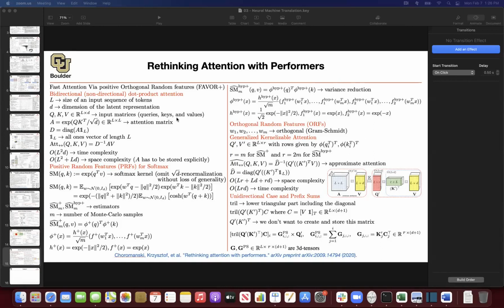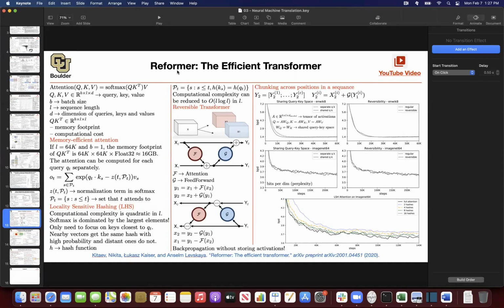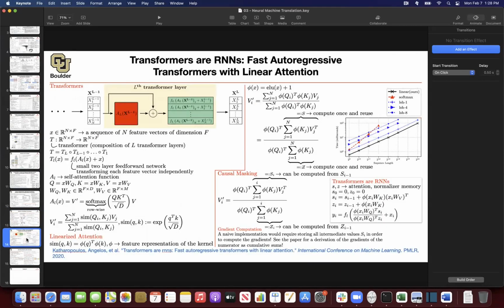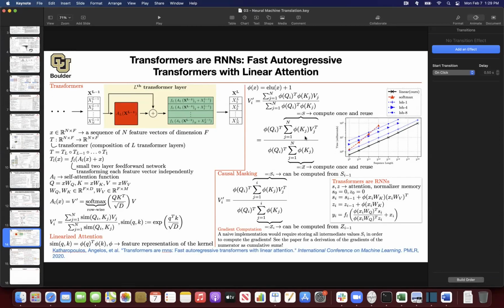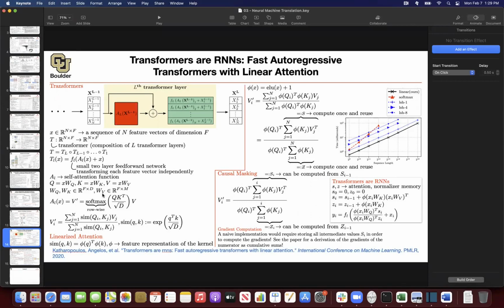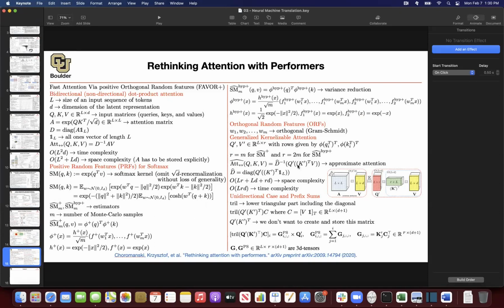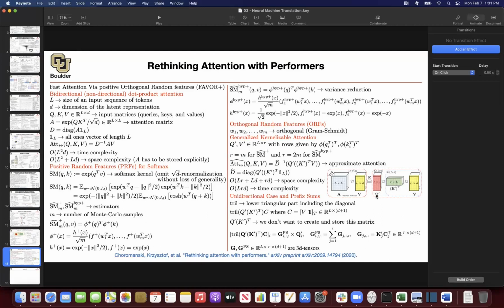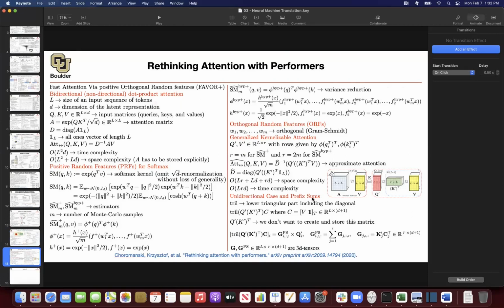Performers (Continued) | Lecture 52 (Part 1) | Applied Deep Learning (Supplementary)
Rethinking Attention with Performers